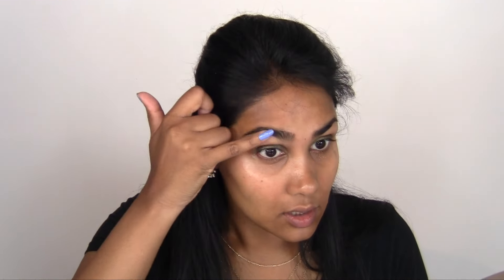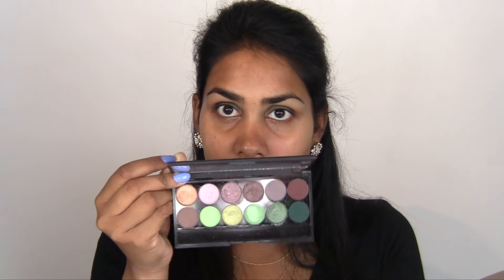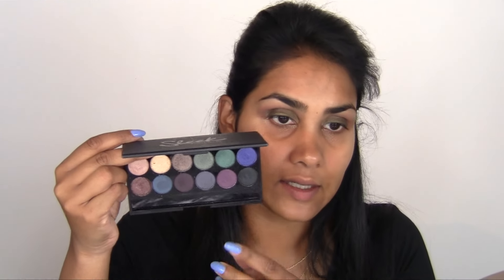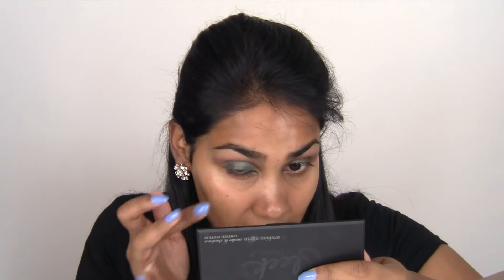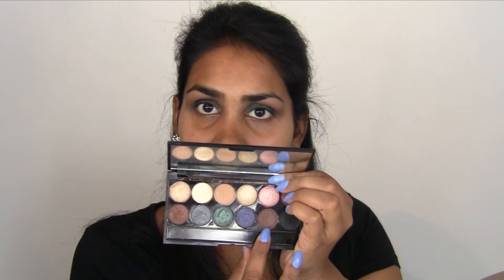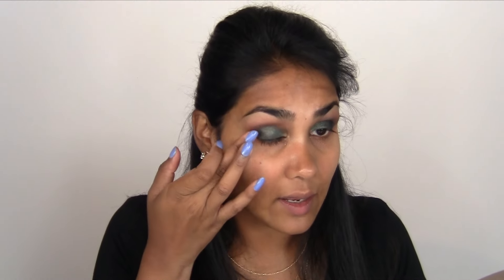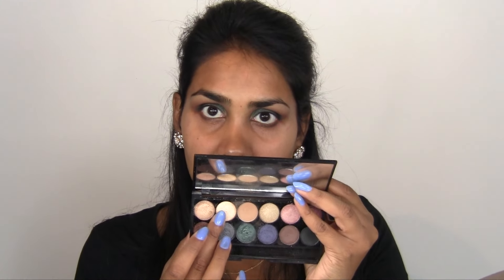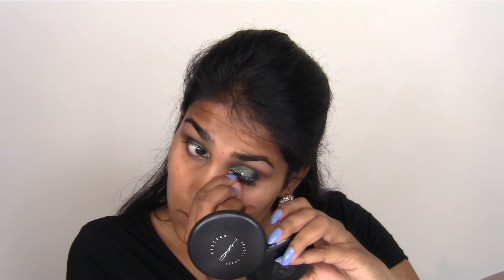Full face using only my fingers NO BRUSHES | Jayshree's World